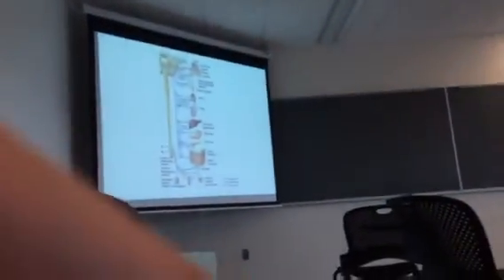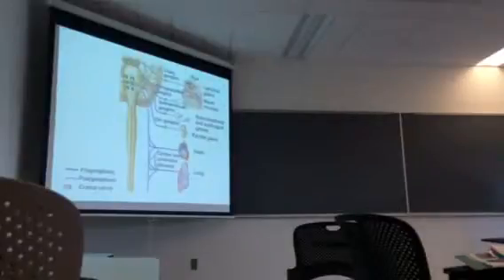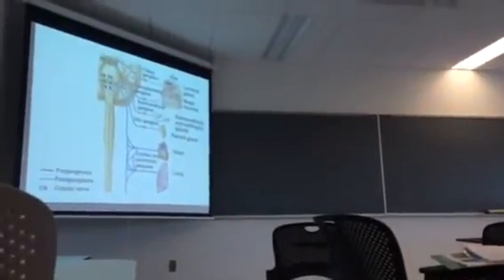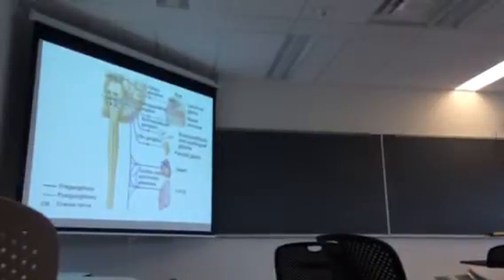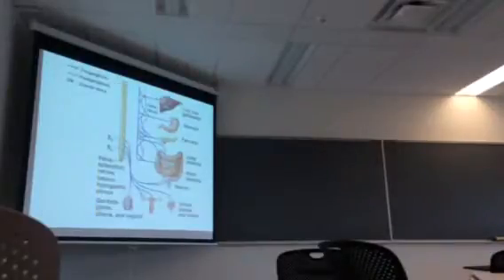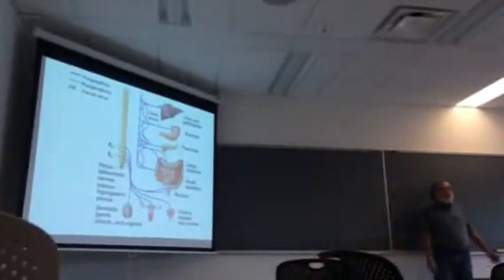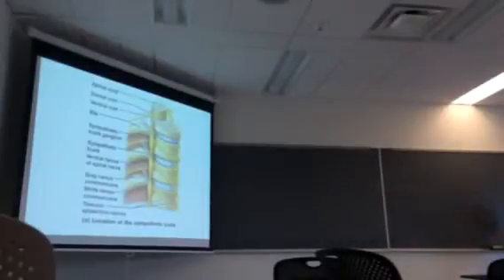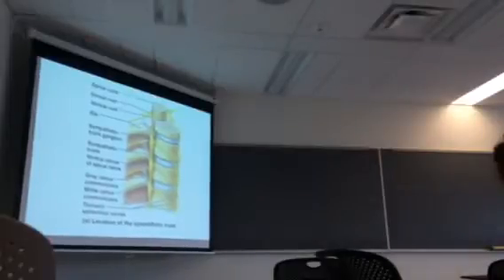Lecture 3: 1